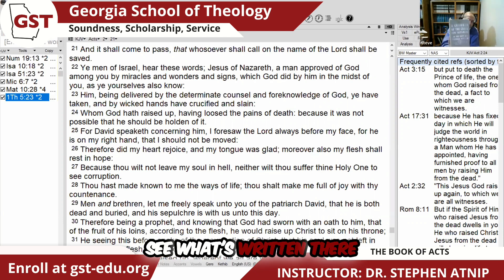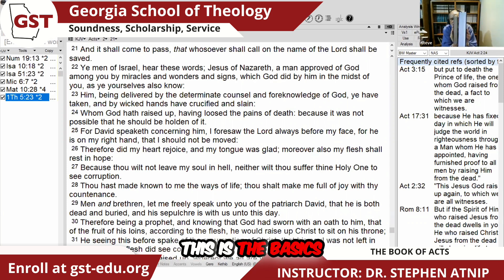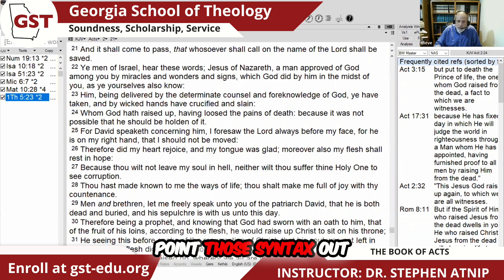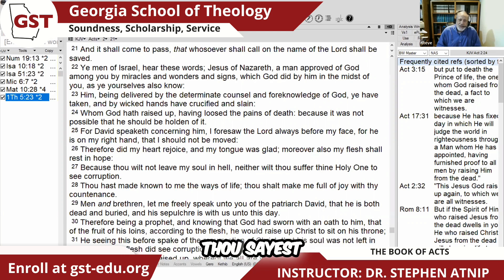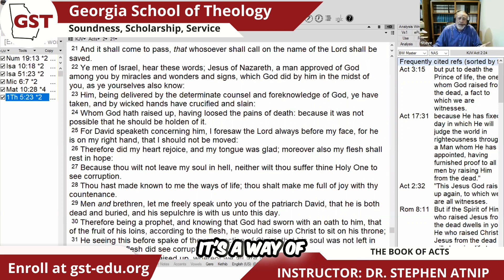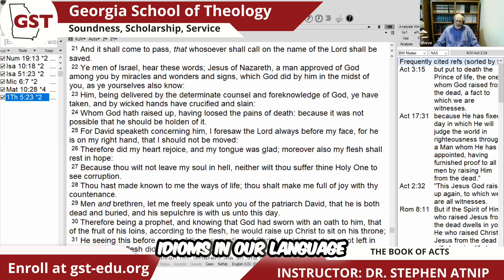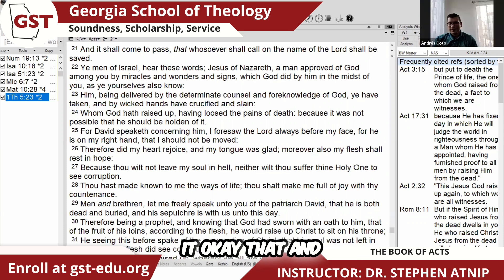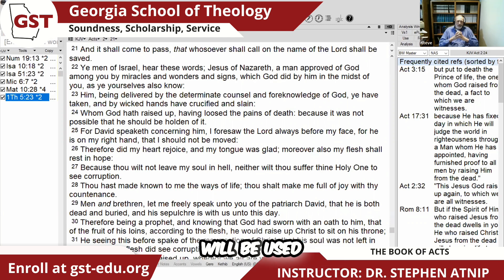What Ananias Told Paul: A Path to Salvation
Discover the critical instructions Ananias gave to Paul and how they relate to salvation. This video unpacks the meaning of "calling on the name of the Lord" as revealed in Acts, emphasizing the importance of baptism and understanding Greek syntax in biblical interpretation.